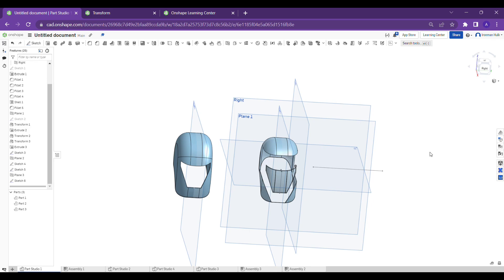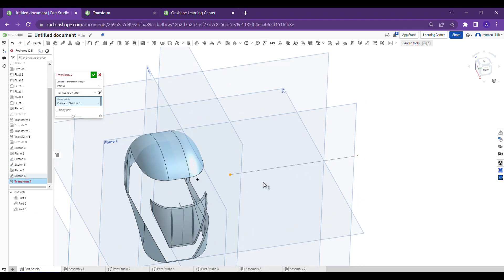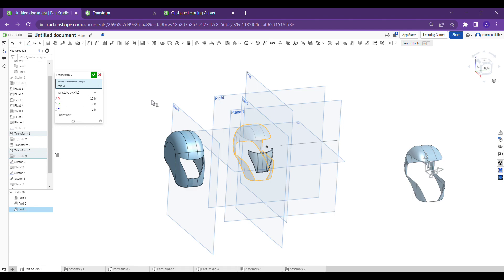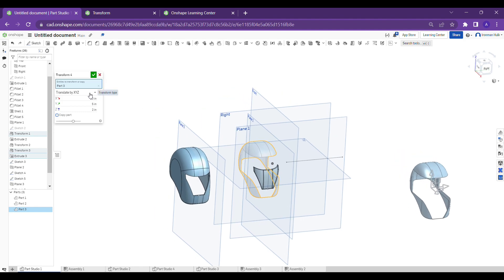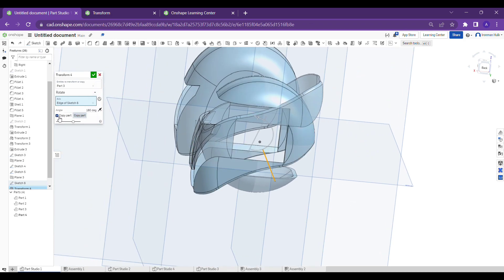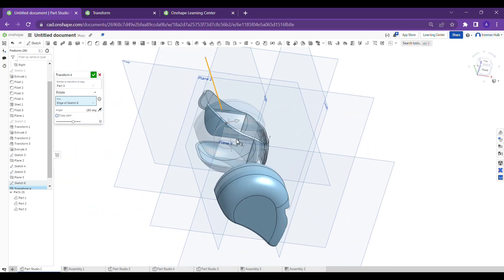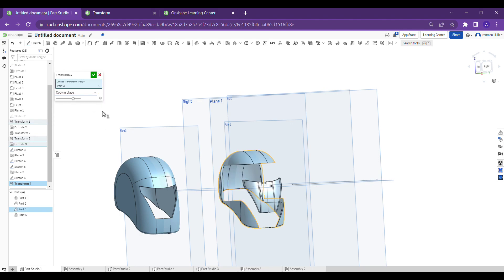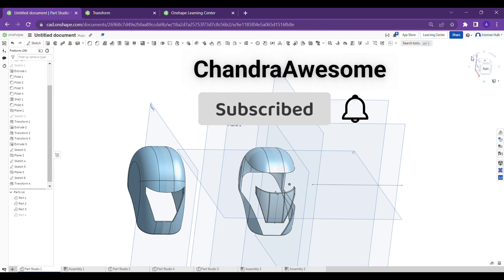Onshape Tutorial on Transform Tool | Learn Onshape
In this video you will learn about the tool known as "Transform Tool"". In this tool again the sub features are available are

1. Translate by Line            :  01:14
2. Translate by distance    : 03:17
3. Translate by XYZ            : 04:35
4. Translate by mate connectors : 06:39
5. Rotate : 08:37
6. Copy in Place : 09:46
7. Scale : 11:10

PayTm : ajaypatym@paytm